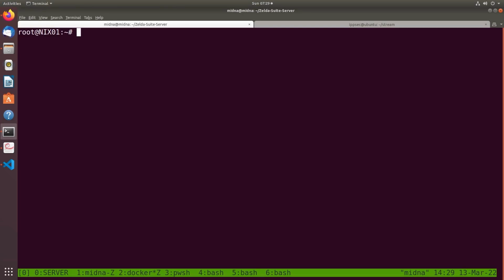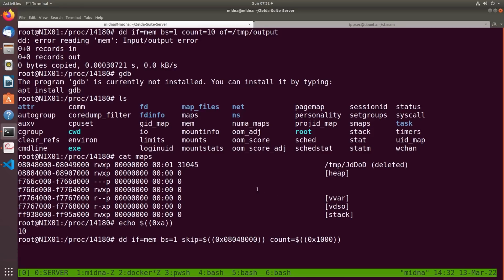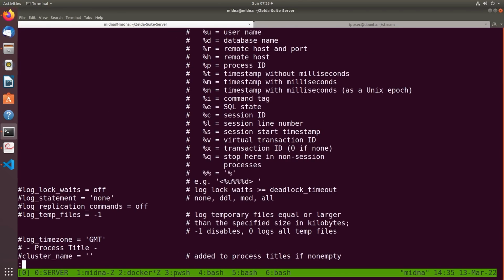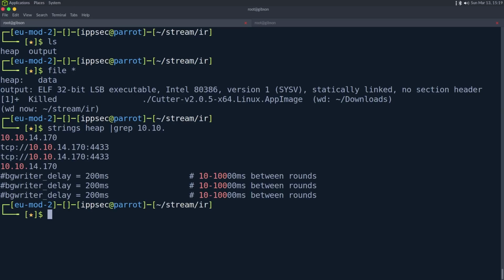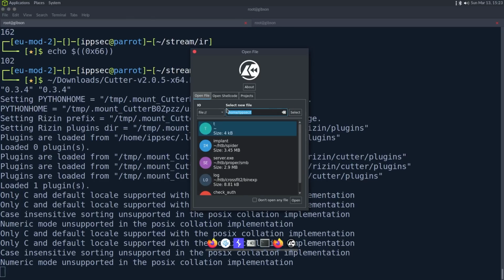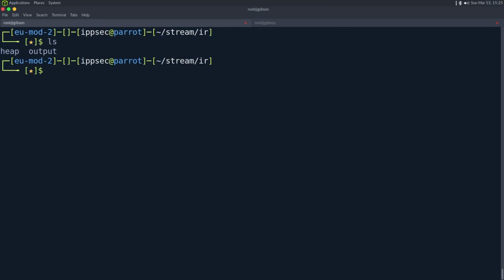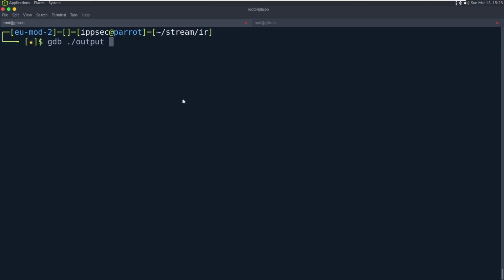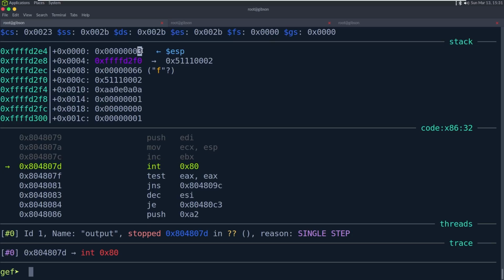Basic Linux Memory Forensics - Dumping Memory and Files with DD - Analyzing Metttle/Meterpreter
00:00 - Intro
00:47 - Discovering a weird binary running in /tmp/ but it doesn't exist on disk
01:55 - Start of explaining dd copying things out of memory
02:30 - Reading maps to identify where the file is, showing how to covnert hex to decimal in bash
04:00 - File extracted from memory
05:15 - Copying the heap from memory and discovering it is mettle/meterpreter based upon strings
06:55 - Showing we don't need to use DD to extract the file, can just use the "exe" file in proc/pid/
09:15 - Opening the elf in Ghidra and examining its decompiled output
12:00 - Showing what the file looks like in Cutter, which has a different decompile view
13:40 - Reading the Metasploit source code to identify what it looked like, to confirm what our findings from reversing
16:00 - Using MSFVenom to generate our own stager in order to confirm this is indeed what we saw on the box and that we extracted it correctly
18:50 - Using GDB against the stager to just practice reversing